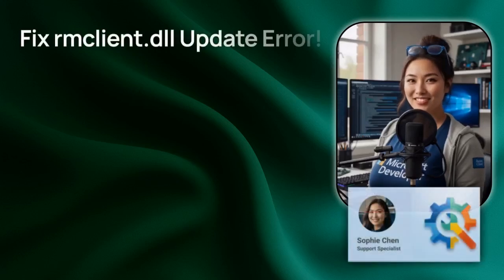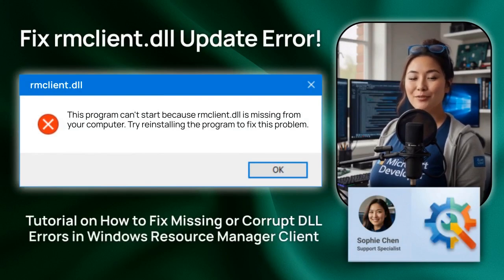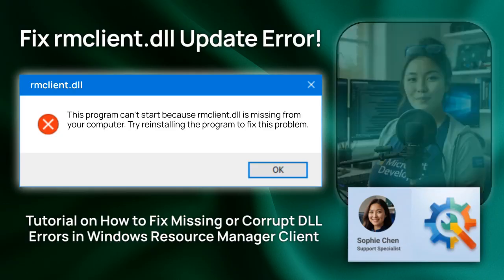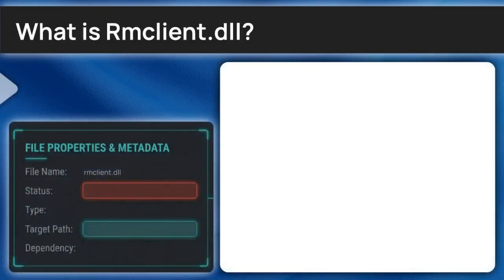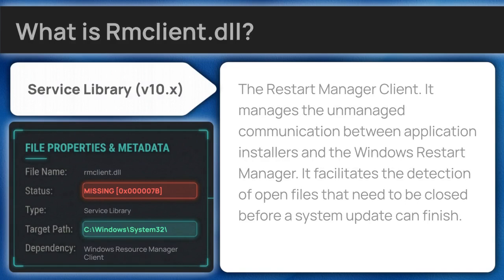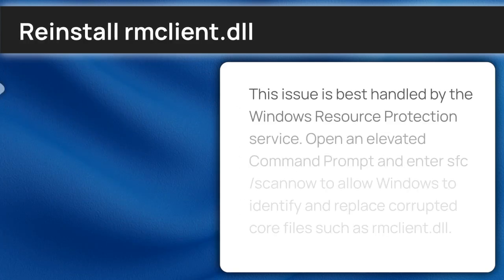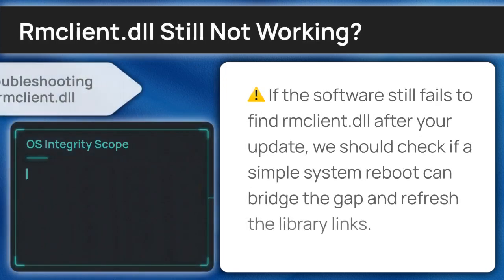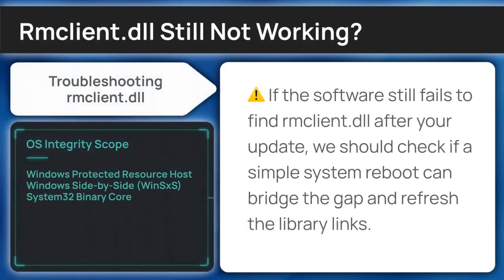Fix rmclient.dll Update Error!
Rmclient.dll: Expert Tips for Troubleshooting Missing or Corrupt DLL Issues in Windows Resource Manager Client. 🛠️⚙️ An optional system assistance tool is available at this address

Rmclient.dll errors keep appearing on Windows? Rmclient.dll is an essential DLL file that Windows Resource Manager Client uses to distribute code among various system tasks. Most “missing” errors are related to installation issues, moved program files, or missing dependencies.

What is Rmclient.dll? The Restart Manager Client. It manages the unmanaged communication between application installers and the Windows Restart Manager. It facilitates the detection of open files that need to be closed before a system update can finish.

Built as a System Service Library DLL, Rmclient.dll utilizes the Service Library to support Windows Resource Manager Client functions. I’ve broken down the troubleshooting process into clear, easy-to-follow steps.

▶ In this walkthrough:

- Learn about rmclient.dll file
- Reviewing rmclient.dll requirements and compatibility

Timestamps:

00:00 - rmclient.dll Error Fix Without Downloading DLL Files
00:18 - What Is rmclient.dll and How It Affects Your PC
00:39 - Reinstall rmclient.dll Without Downloading from Unsafe Sites
00:59 - Reboot Your Computer to Finalize the Fix
01:19 - Fix rmclient.dll Error Using Windows Component Store Repair
01:59 - Use Safe Sources to Fix rmclient.dll Error